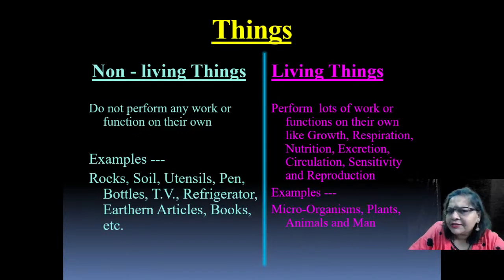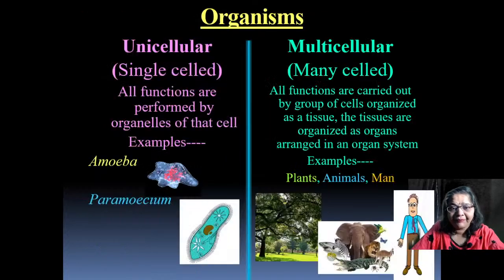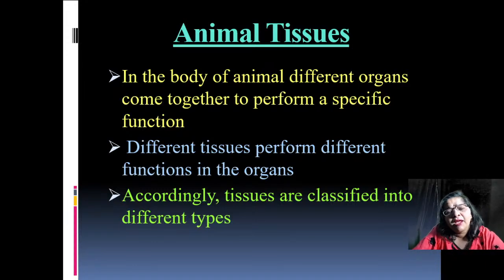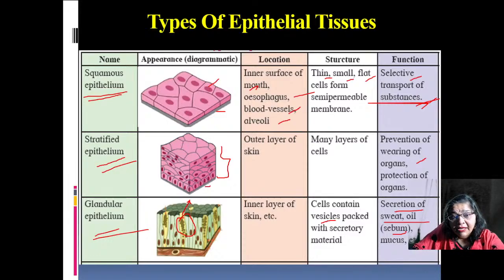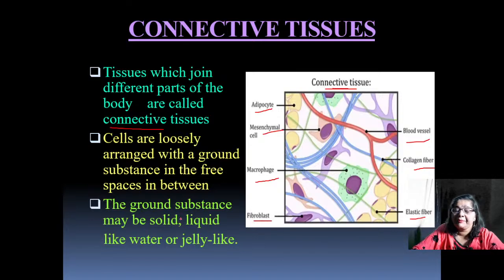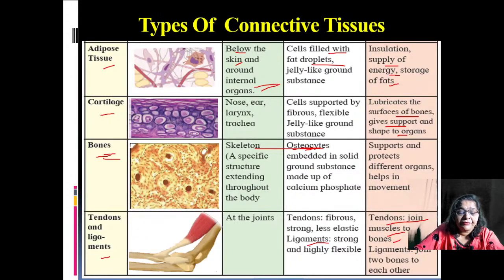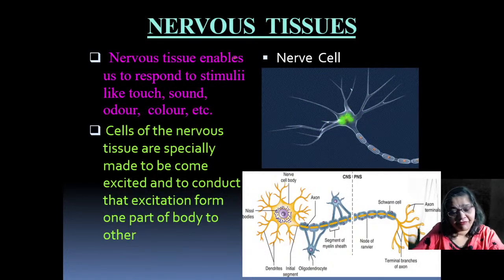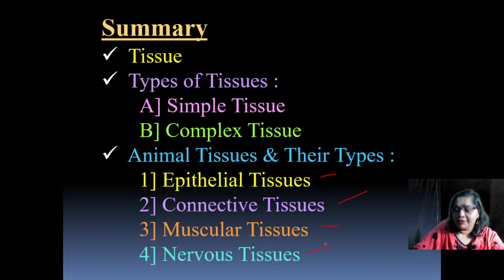Std. 9 Science & Technology L. 17 Introduction to Biotechnology -(Session 1)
Maharashtra State Board Syllabus -  Std. 9  Science & Technology L. 17 Introduction to Biotechnology -(Session 1)